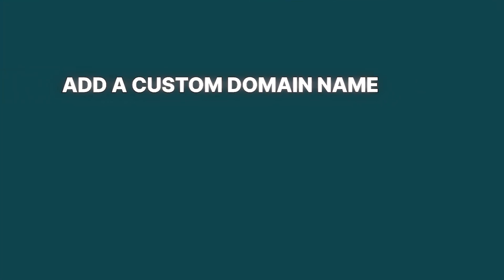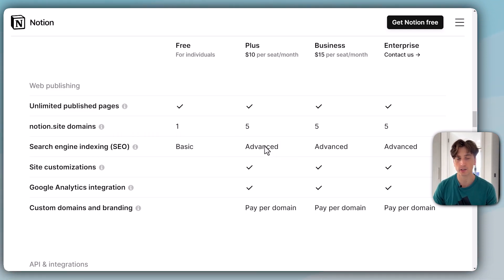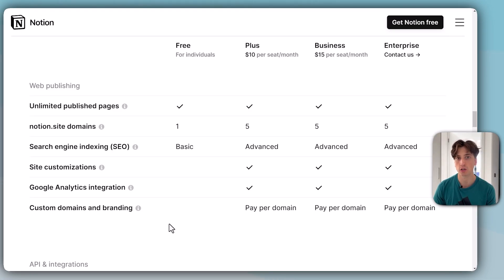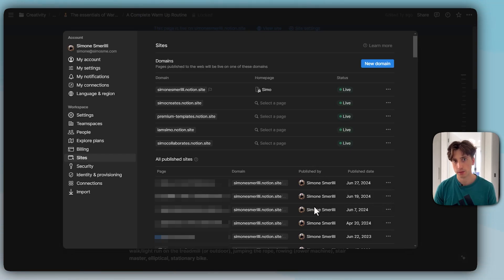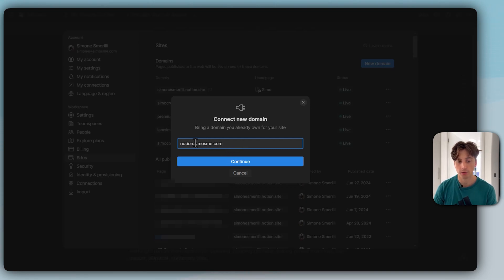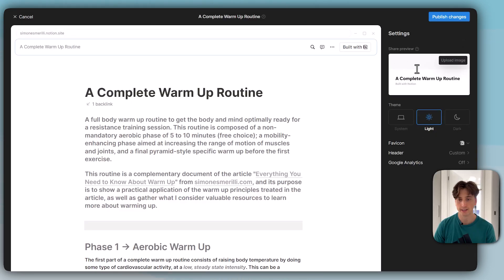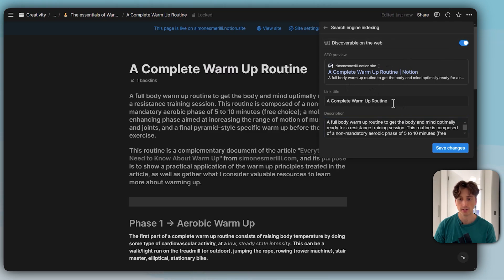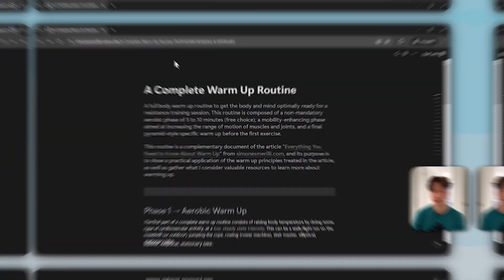How to publish Notion pages with custom domains: Notion Sites 2024 overview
TIMESTAMPS
0:00 Introduction and what to expect
0:45 Features in each plan
3:20 How to manage domains
5:45 Customization settings
7:36 How a public page looks
8:30 Conclusion